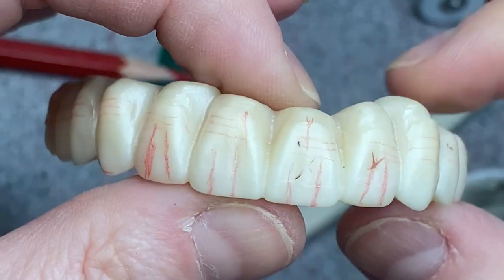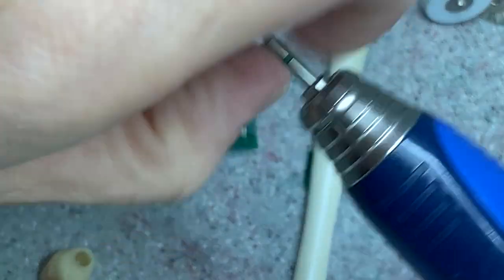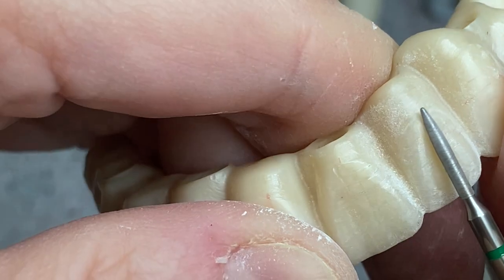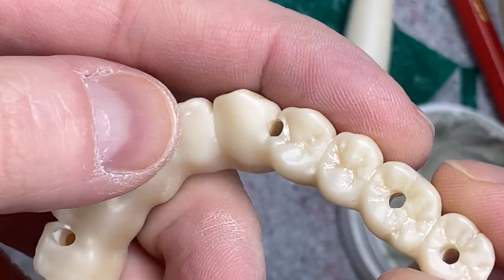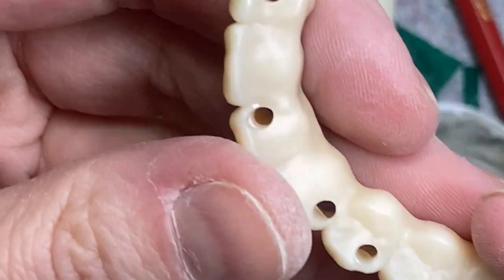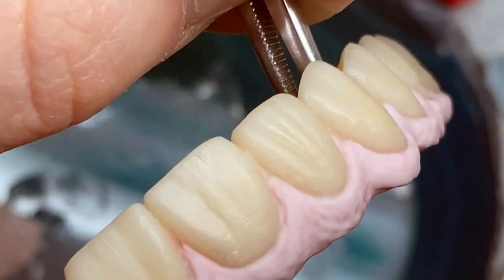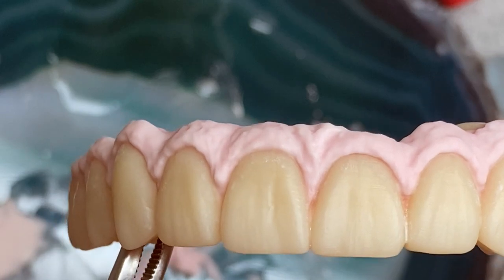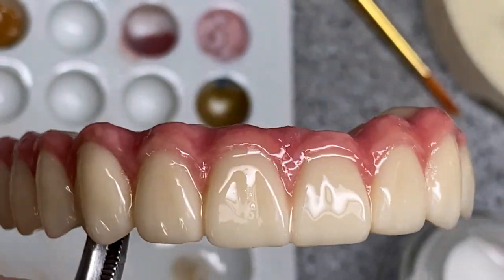How to Make Full Contour Upper Arch With Tissue Hybrid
I am showing how I grind full contour zirconia, what burrs I use; how to layer tissue and stain zirconia to make it look natural as well as program setting to bake it on to avoid fractures